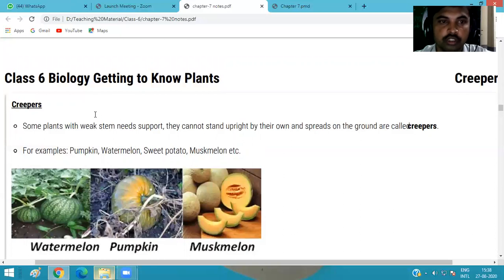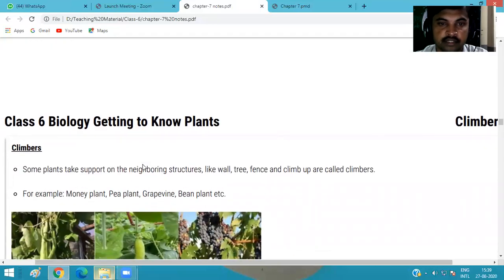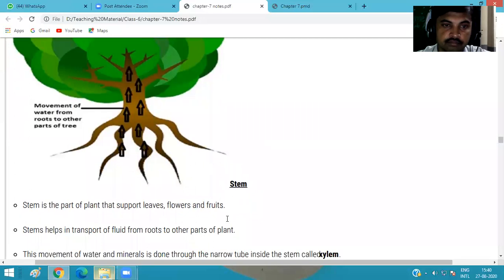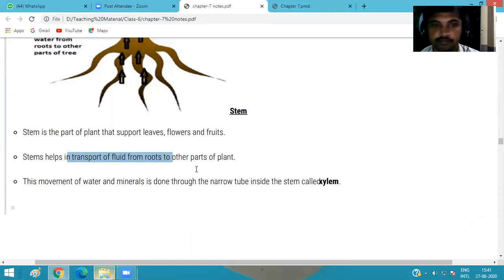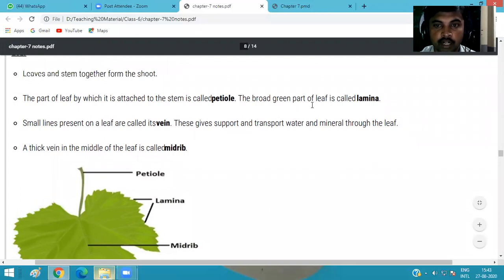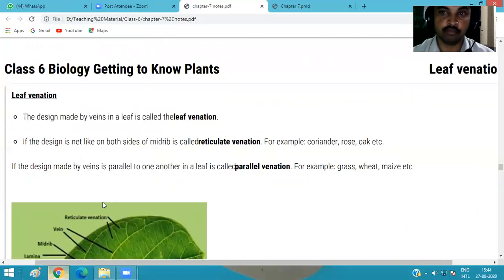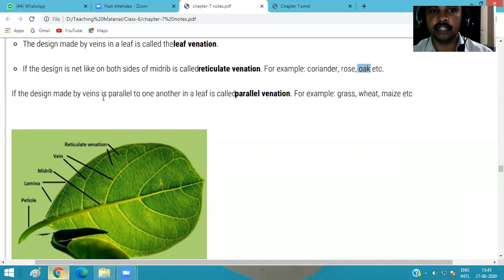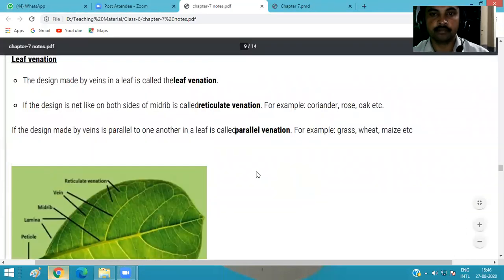Class-6th, Science, Chapter-7, PART-2, Creepers, Climbers and Parts of plant-Stem and leaf venation